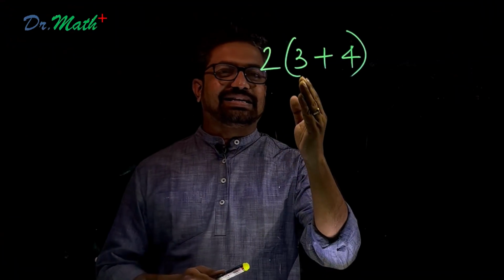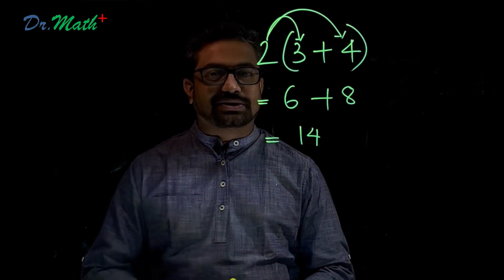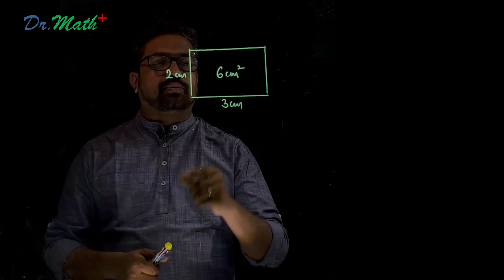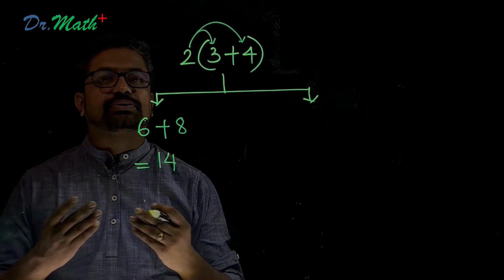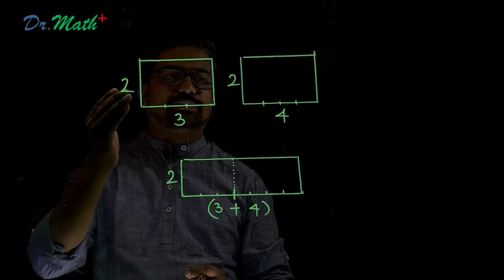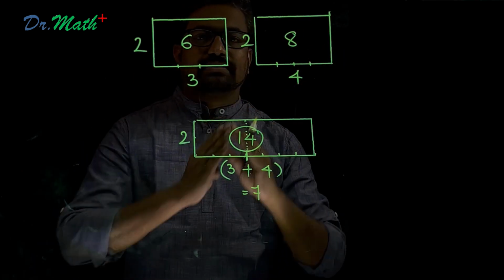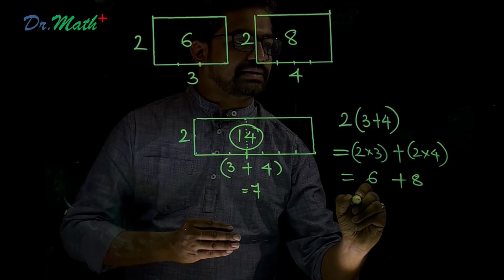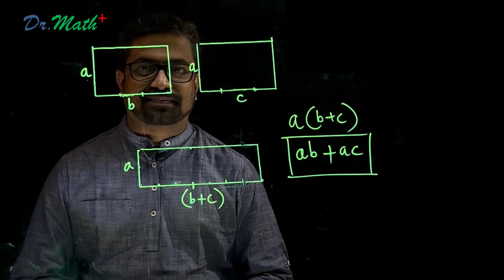Distributive Property | A Visual Proof | Sujay Sir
"Distributive Property | A Visual Proof" is a Math Trick Related Video, Easy Solvable, Fastest Calculating Trick by Sujay Sir.

► Playlist : Math Tricks for Beginners
► Content : Dividing any number by 5
► Language : English
► Tutor : Mr. Sujay S
► Technology : Smartboard / (Lightboard)
► Video Design & Editing :  P N Katti
► Tech Lead : S. Vyas

► Label : Dr. Math Plus

► Published by "Dr Math Plus"

IMPORTANT NOTICE :
◙ Re Uploading of this video (Or Content) may have a strike on your Channel which MAY BLOCK your Channel permanently..!!!
◙ Dr Math Plus owns all the required copyrights for broadcasting this Content. However sharing is Caring :)